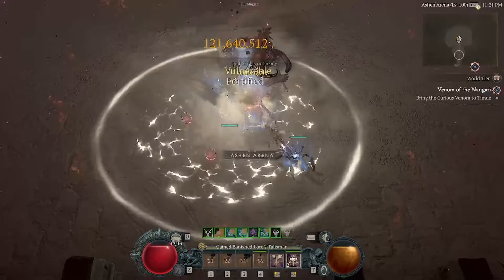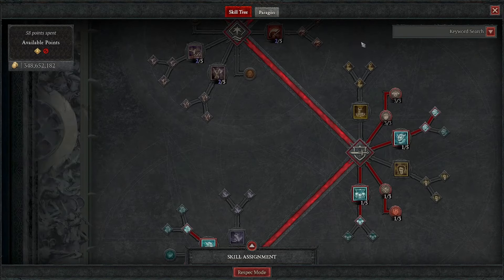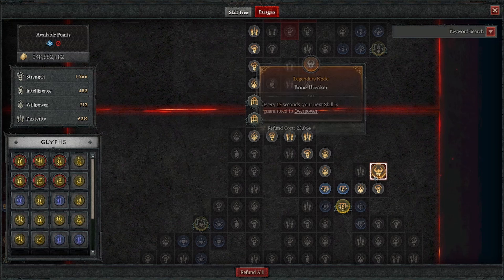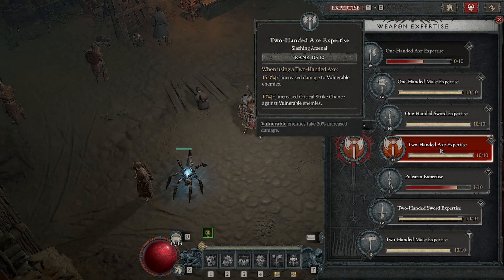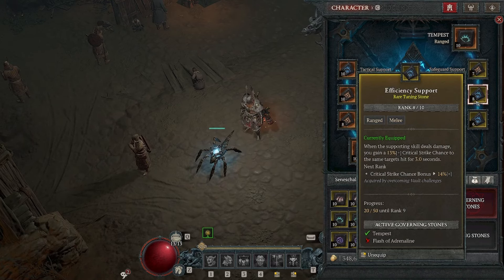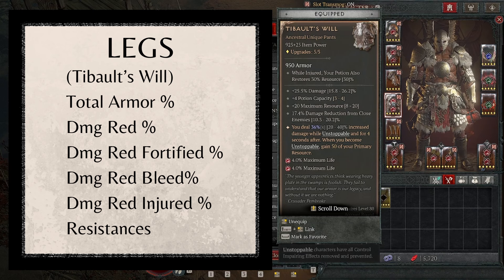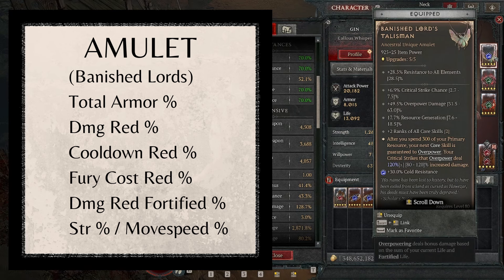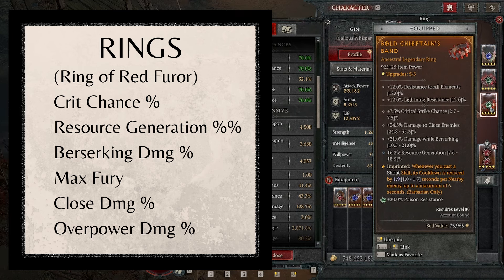D4: Easy Endgame HotA Build | No Ubers | Destroy Everything!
This is an easy standard HotA build that requires no ubers and destroys everything season 3 has to offer. Cheers! :D

Discord! Come join and say hi if you wish!

Chapters:
00:00 Intro
00:19 Skill Tree
02:36 Paragon
05:37 Expertise
05:48 Seneschel Construct (S3 Theme)
08:17 Helm
09:03 Chest
09:36 Gloves
10:09 Legs
10:48 Boots
11:30 Weapons
13:13 Amulet (Banished Lord's Talisman)
14:05 Rings (Ring of the Red Furor)
15:34 Gems
16:10 Thanks for watching! Subscribe please! :D

Thumbnail and Images: Diablo IV